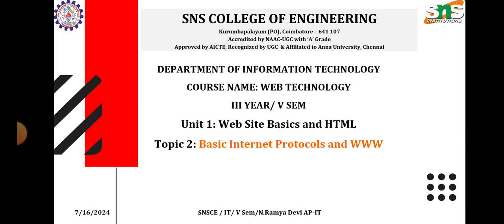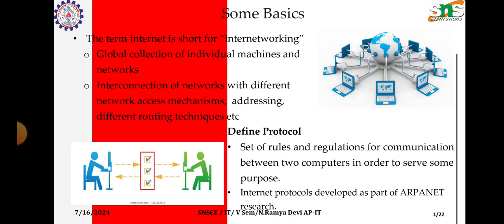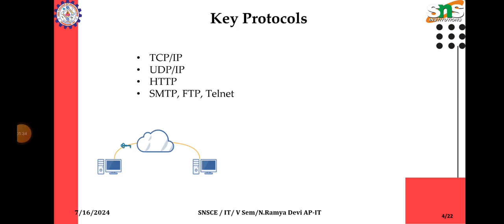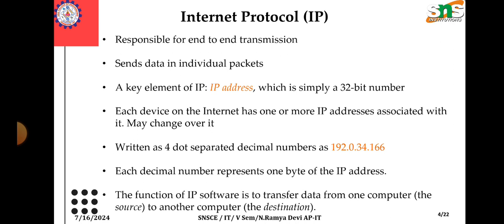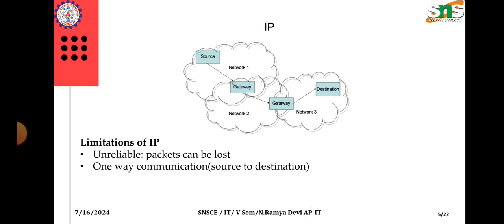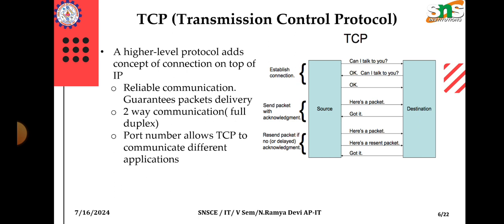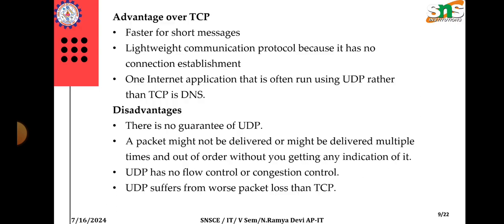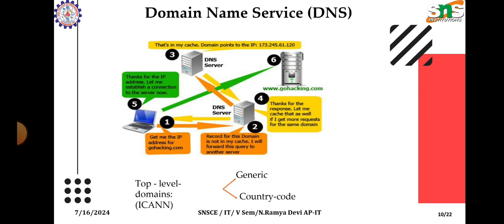N.RAMYA DEVI | Lec02-Basic Internet protocols |SNS INSTITUTIONS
This video depicts the Basic internet protocols include IP for routing data packets, TCP for reliable data transmission, and UDP for fast, connectionless transfers. HTTP enables web page access, while HTTPS secures data exchange. FTP facilitates file transfers, and SMTP is used for sending emails. These protocols form the foundation of internet communication, ensuring data is transmitted efficiently and securely across networks, allowing for seamless access to web pages, file sharing, and email communication.